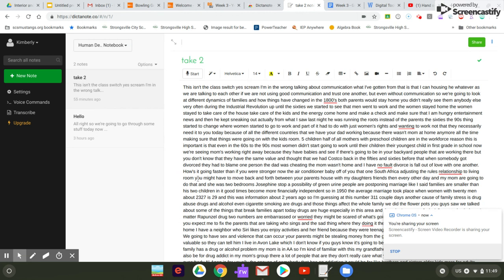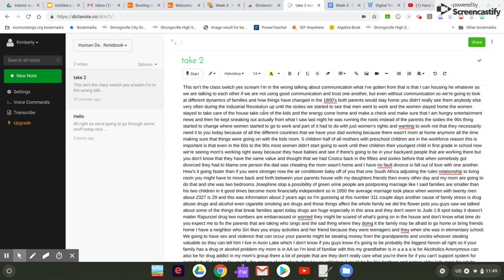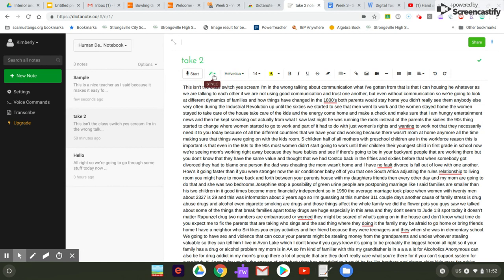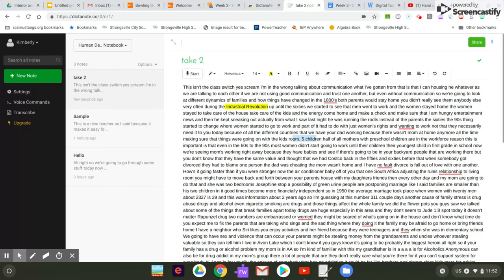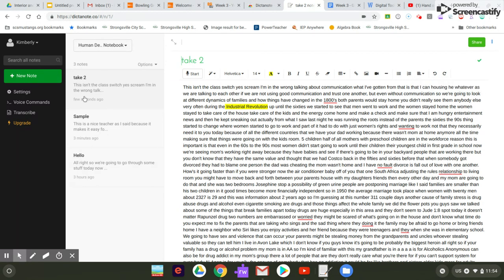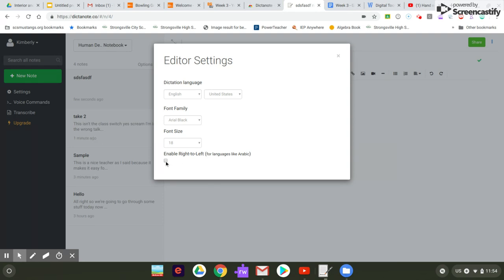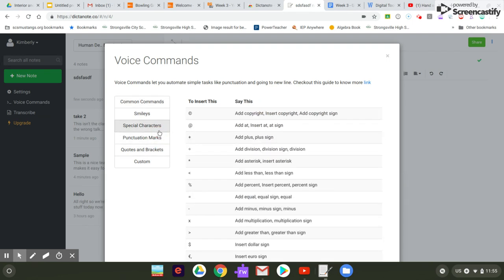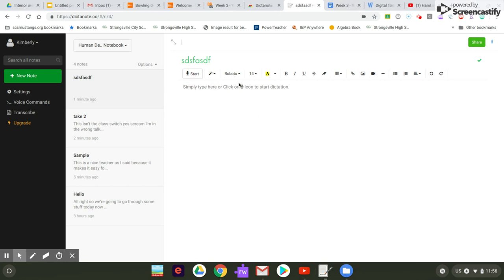Sep 9, 2019 11 57 AM